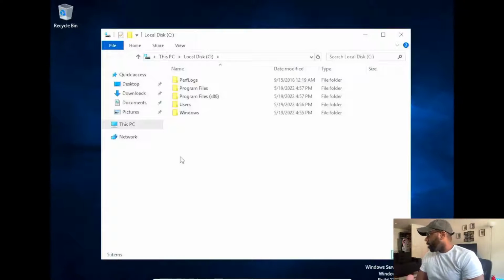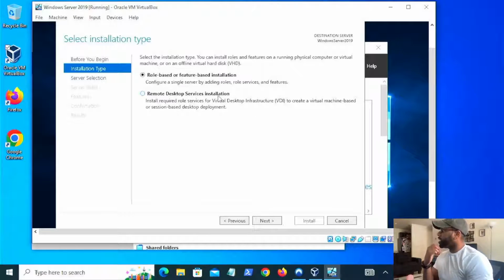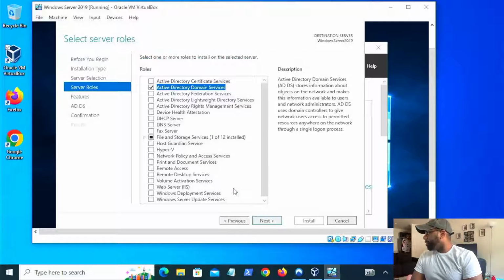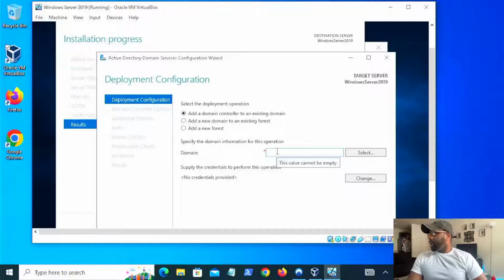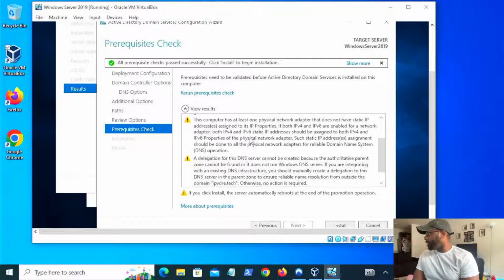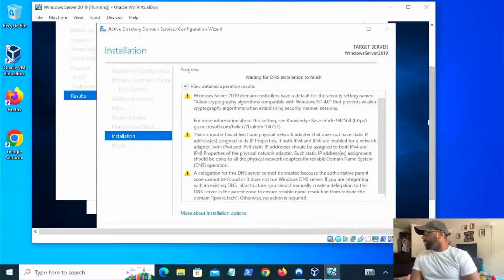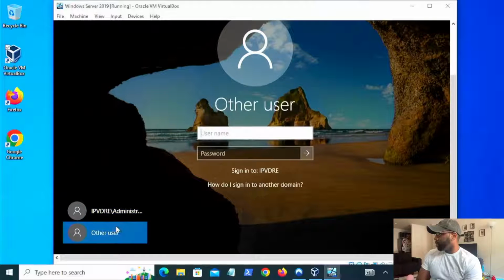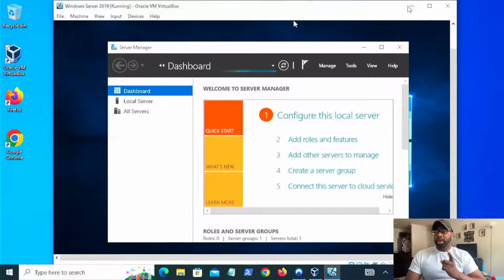How to Install ACTIVE DIRECTORY on Windows Server in Virtual Box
In the previous video, we learned how to setup a lab environment for active directory via virtual box. We installed windows server 2019 and we installed windows 10. We also did a few verification checks to make sure the integrity of our images were in order.

Today, we’re going to install active directory.

Essentially, active directory is a database of everything on your network that’s attached to it. This includes users, user groups, devices and login credentials.

What does active directory do?
Active directory corals everything and puts it into one location. It makes it easier for enterprises to manage their resources. For example, login credentials are centralized. Therefore, we don’t have the headache of having to go to each individual users system to change credentials if need be. We can change the credentials of many systems from one location.

An AD domain is a group of objects within the AD network. For example, a user, a group of users, devices, etc.

Can AD have multiple domains?
Yes. Active directory can have multiple domains within it. Each domain is identified by a DNS domain name.

Setting up a domain controller
So, we’re going to set up a domain controller which is the centralized computer on which we install active directory. It’s the physical hardware(server) where all of our resources live. It responds to authentication requests and stores the authentication credentials of all the devices on that network.

Timestamps
0:00 - Start
0:25 - New Camera
1:15 - What are we going to be doing?
4:19 - What is Active Directory
6:25 - What does Active Directory do?
9:09 - What is a domain?
10:45 - What is a domain controller?
12:45 - Changing the server name
17:10 - Adjust for best performance
17:42 - Pin server manager to taskbar
18:00 - Installing Active Directory
19:42 - DHCP explanation
21:08 - Enabling DHCP in virtualbox
22:50 - Continuing installing active directory
30:11 - “Promote this server to a domain.”
31:38 - Name your Domain
33:40 - Set your DSRM password
41:13 - Installing some more…
46:03 - Restarting the machine
55:10 - Ending comments
55:27- Vigorously Typing
56:00 - Closing comments